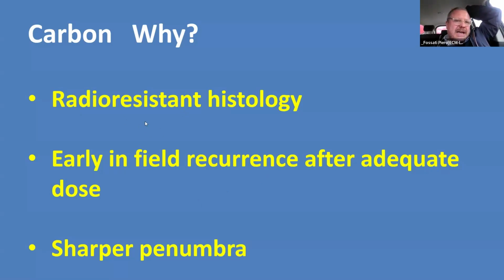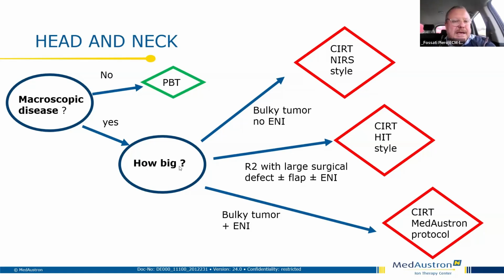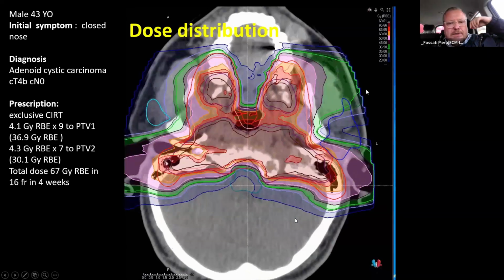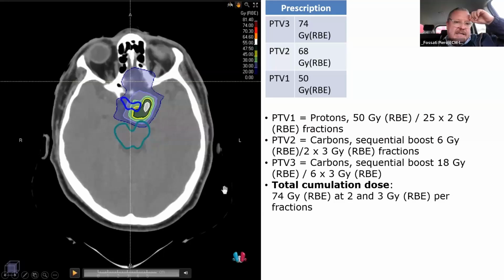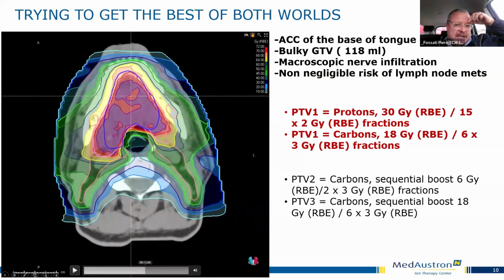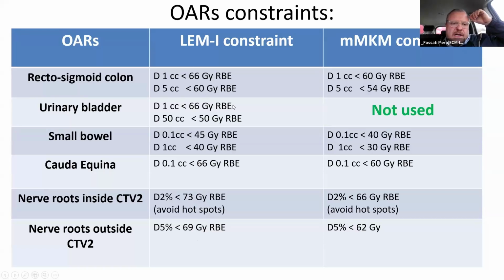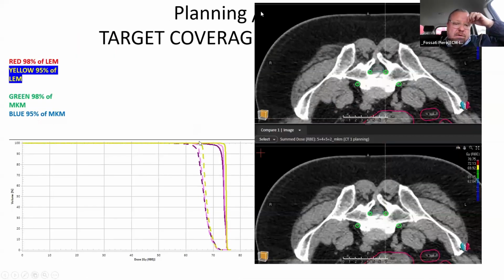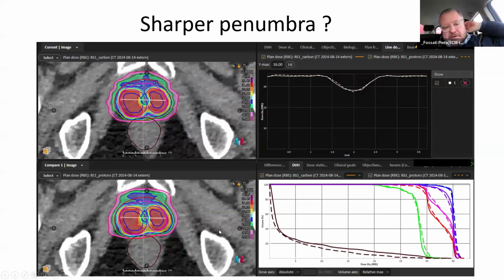Carbon Programme in MedAustron, Piero Fossati, MedAustron